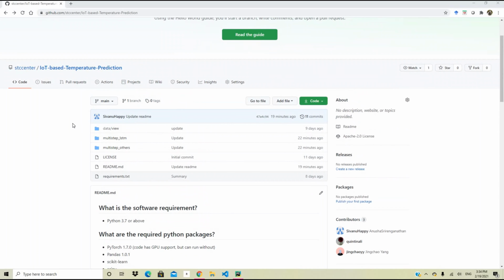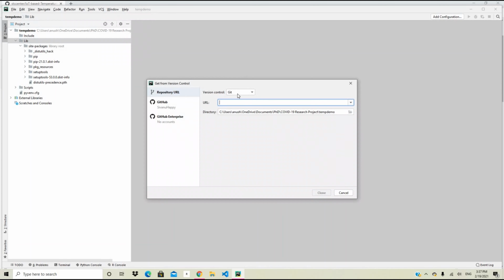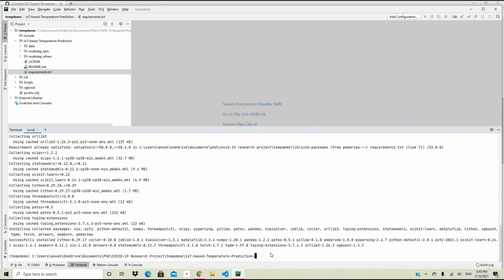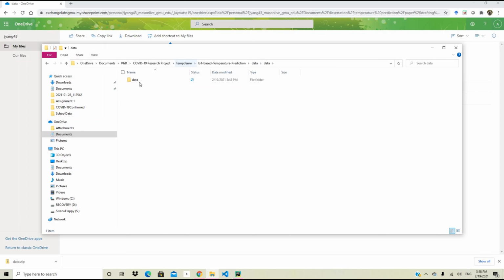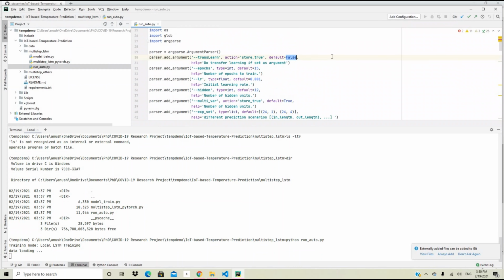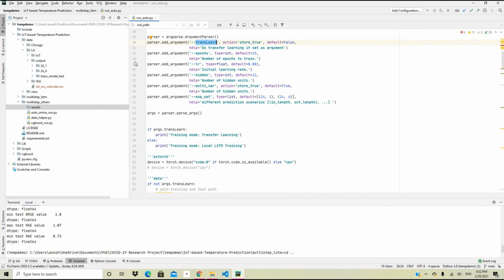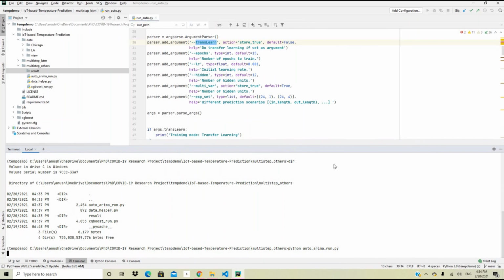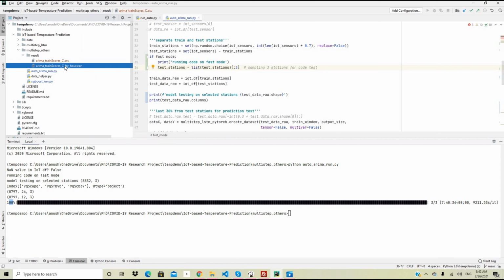IoT Based Temperature Prediction - How to duplicate it?